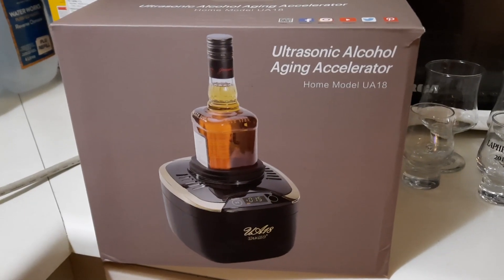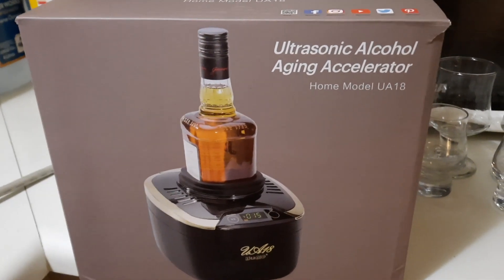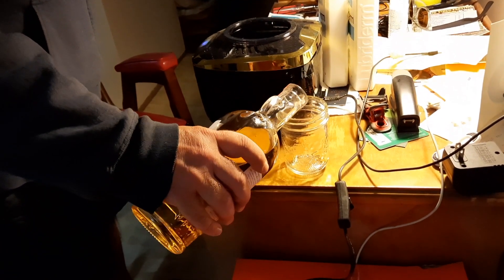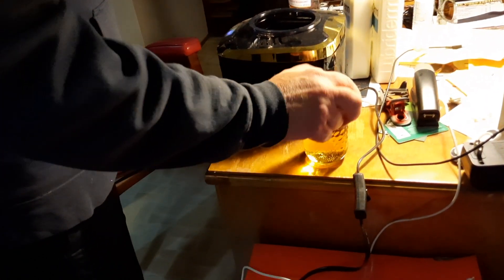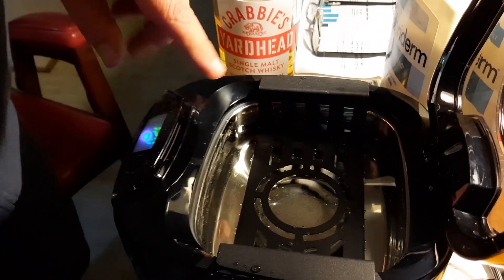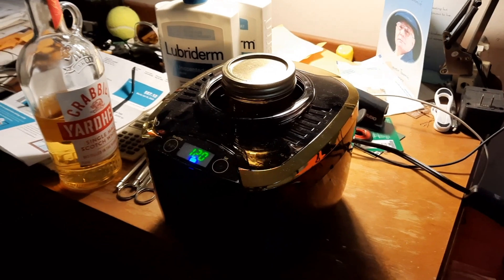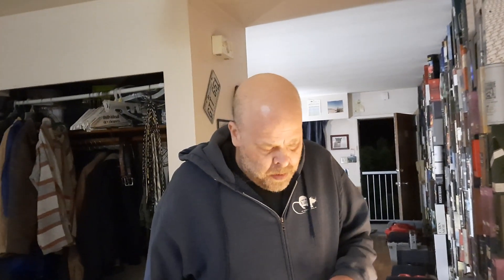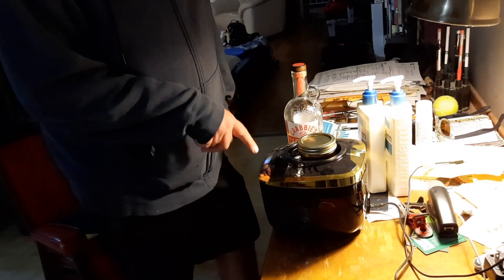Ultrasonic Alcohol Aging Accelerator Assessment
I didn't know such a thing existed until Scott brought it over and I tried it.
He didn't want to try the results as he was going to drive home, so I had to soldier on and try it all alone. No worries. The results and the control bottle will be on the bar for a good, long time, so that he can try it some other day...